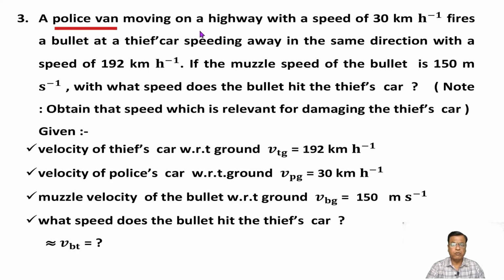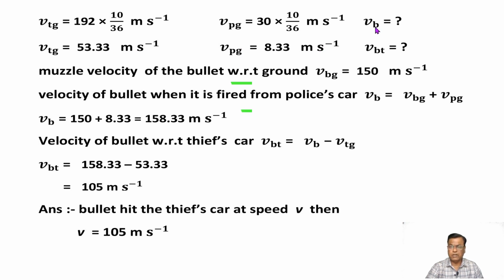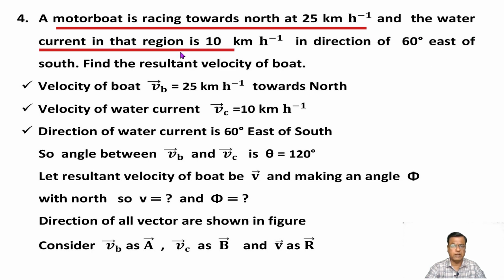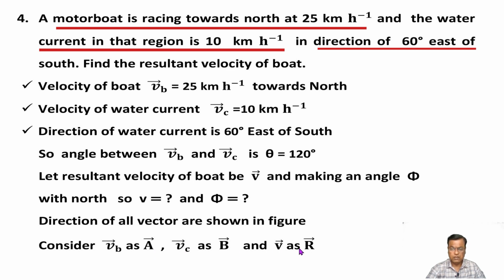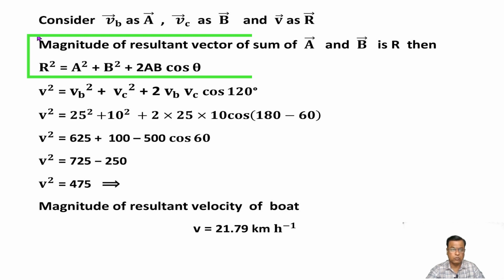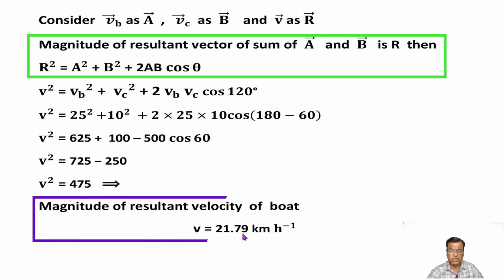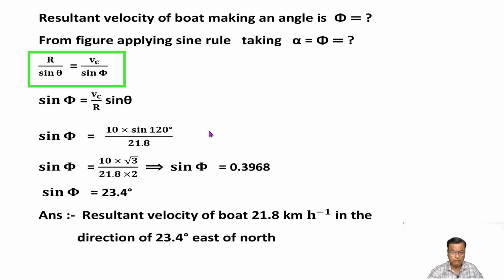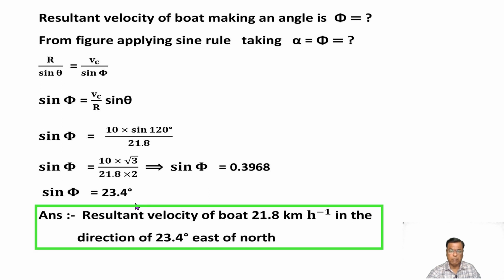Class 11 Physics | Motion in Straight Line & Motion in Plane | Numerical Solutions | Tricks & Tips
📘 Class 11 Physics (English Medium) – Solution of Exercise Numerical of Chapter 2 (Motion in a Straight Line, Ex 2.14) and Chapter 3 (Motion in a Plane, Ex 3.3) explained in detail.
Along with explanation, you will also learn smart **Tricks & Tips** to solve physics numericals easily.

✅ What you will learn in this video:
✔️ Solution of Exercise Numerical 2.14 (Motion in Straight Line)
✔️ Solution of Exercise Numerical 3.3 (Motion in Plane)
✔️ Step-by-step method for solving physics numericals
✔️ Tricks to reduce calculation mistakes
✔️ Tips to solve Class 11 Physics problems faster

✅ Is video me aap seekhenge:
✔️ Numerical 2.14 ka solution (Motion in Straight Line)
✔️ Numerical 3.3 ka solution (Motion in Plane)
✔️ Step by step numerical kaise solve kare
✔️ Calculation easy karne ke tricks
✔️ Physics numericals ko fast solve karne ke tips

Language: **English + Hinglish** for easy learning.